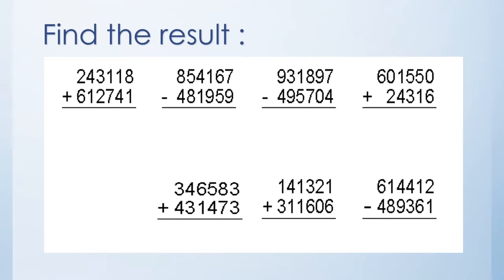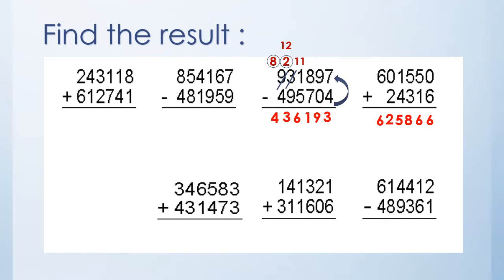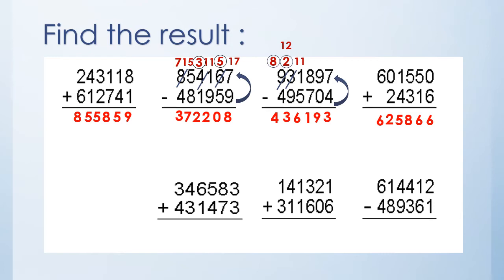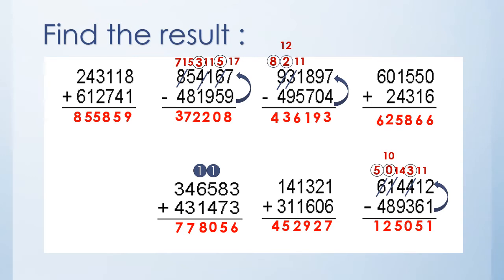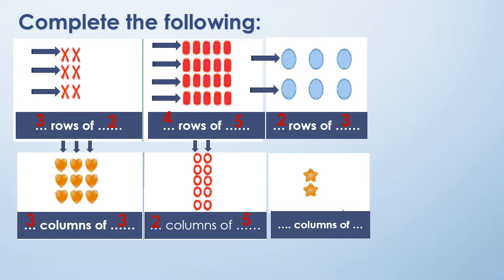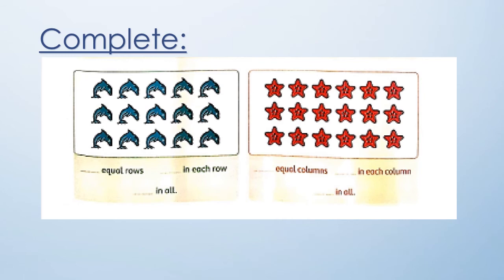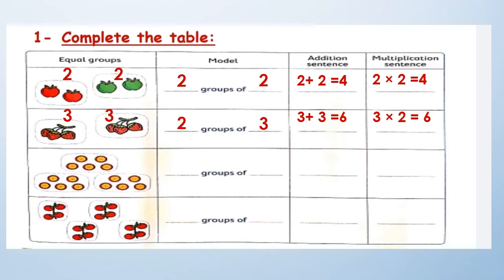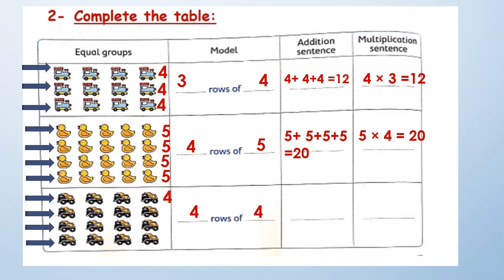prim. 3 addition & subtraction - Arrays